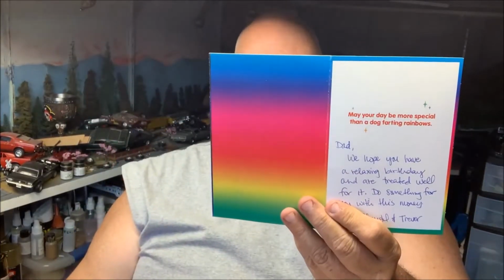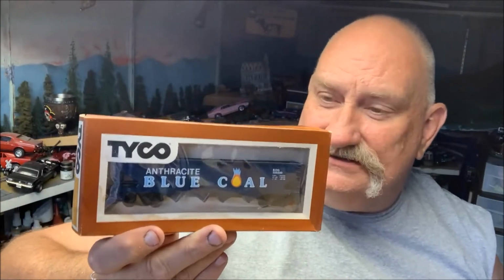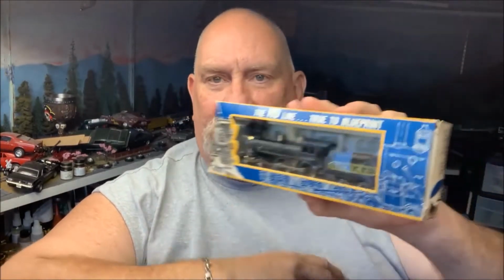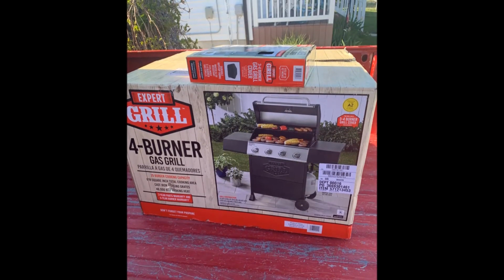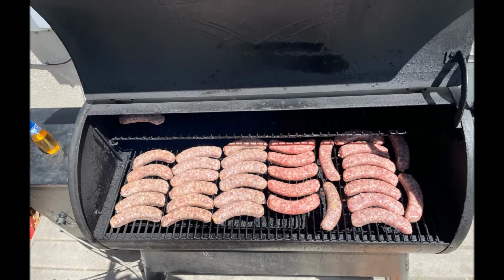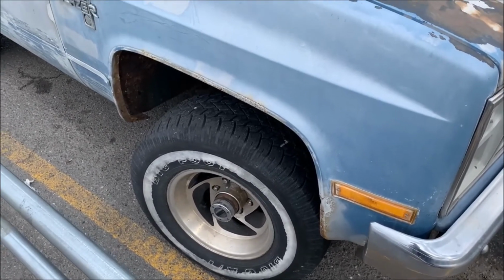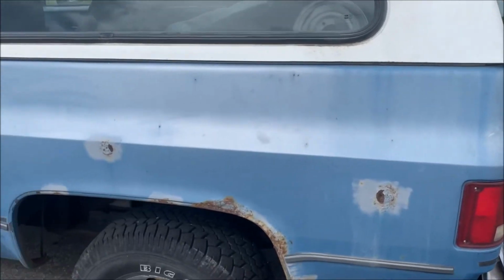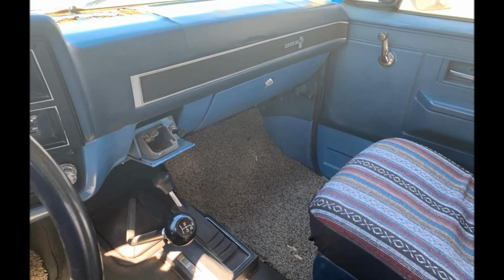Mervfest 2021/ Blazer walk around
This years Birthday Celebration (Mervfest). and a walk around the recently purchased Chevy Blazer before I start to fix it up.